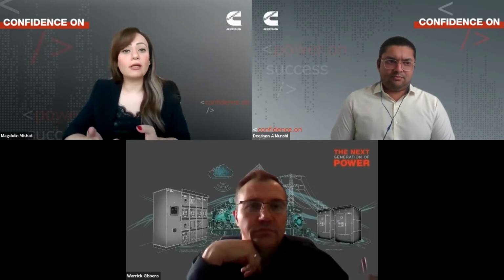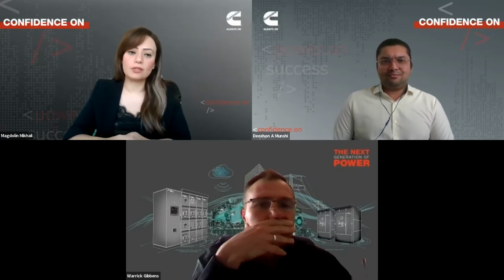DC update webinar by Cummins Middle East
In this open conversation hosted by Deeshon Munshi, Business Manager for Datacenters with Magdolin Mikhail, Technical Support Manager for Arabia and Warrick Gibbens, Power Generation Manager for South Africa as panelists, find out what is happening across Africa & Middle East in the data center space, from the leading critical power equipment provider to the largest data centers in the world - Cummins.